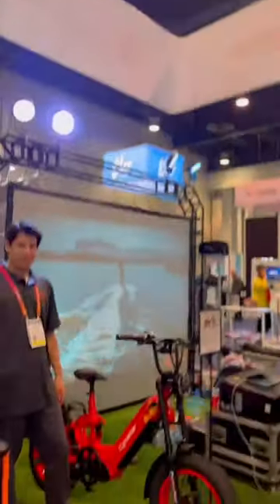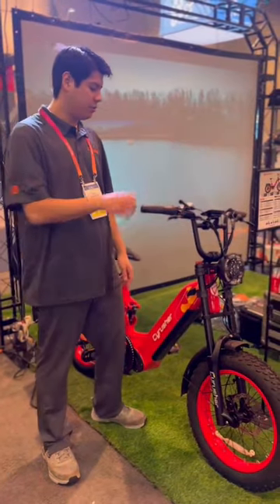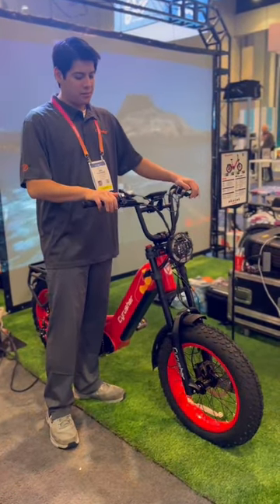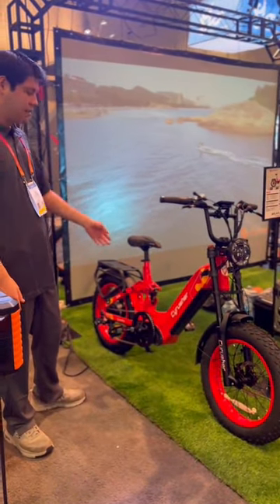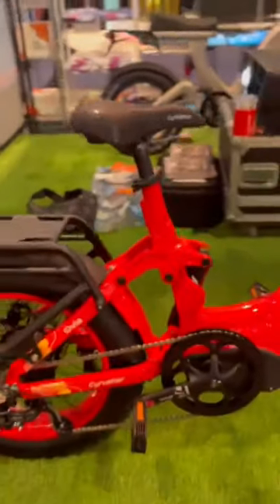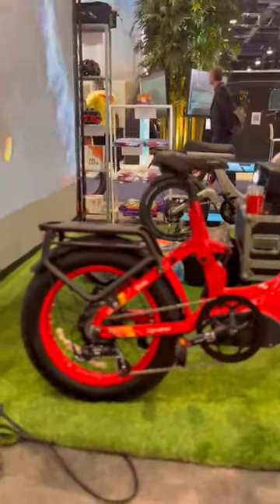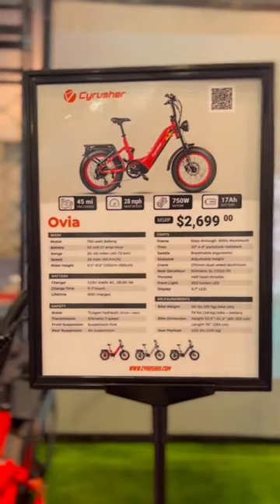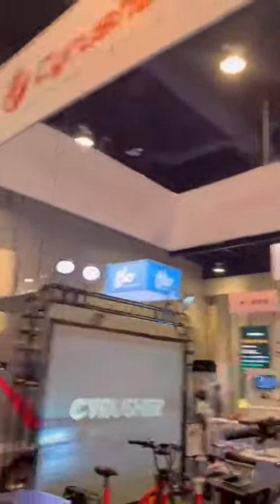Cyrusher Ovia | 2023 CES New step through ebike! 750W 17Ah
The Ovia is the latest model to join the Cyrusher family. This step-through bike is perfect for shorter riders or those with limited mobility, as its low clearance frame makes it much easier to get on and off. Its strong, solid appearance, and beautiful paintwork make this bike a hit with all riders.